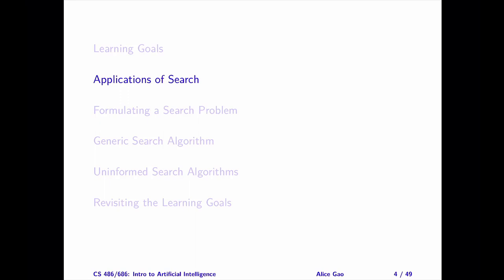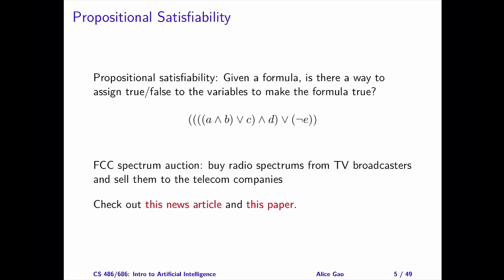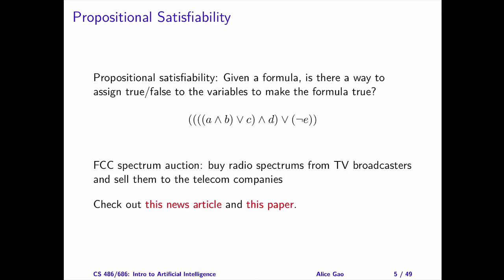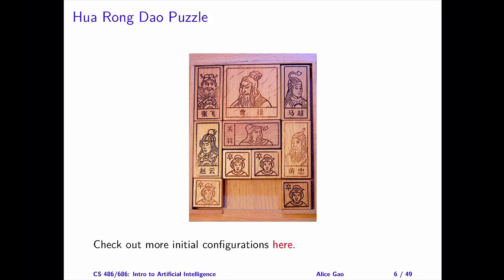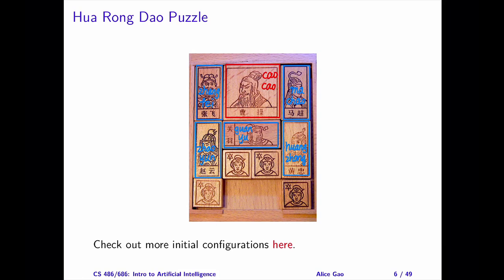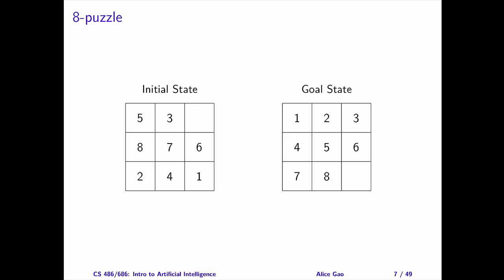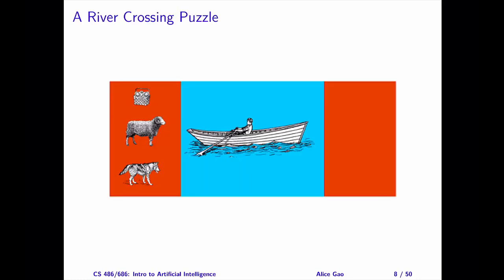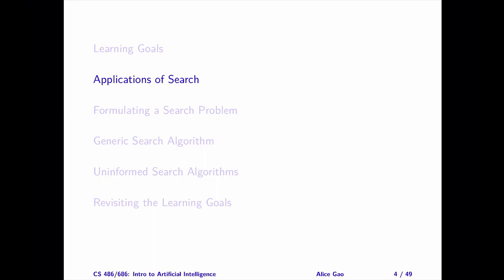L02 Applications of Search Algorithms